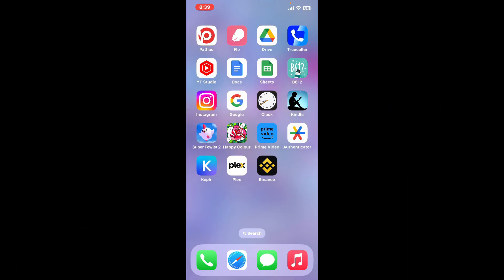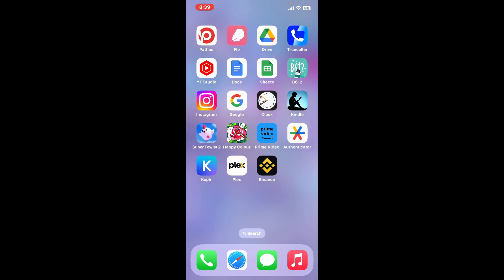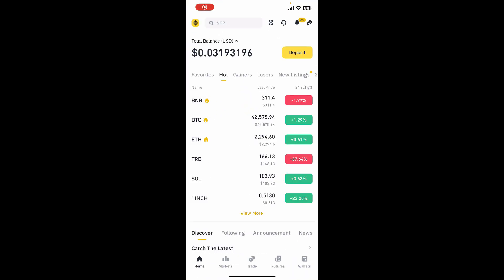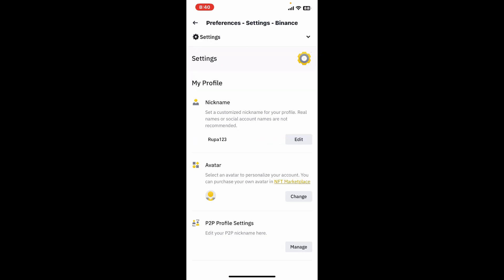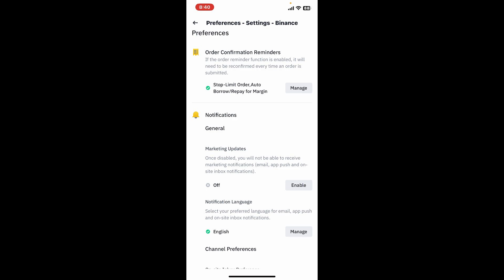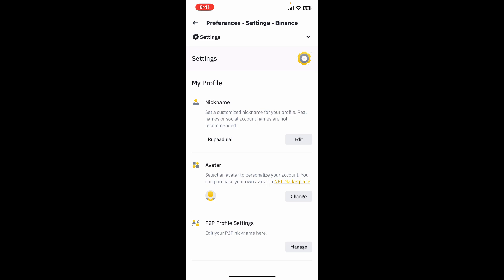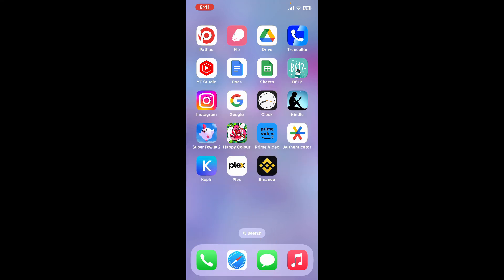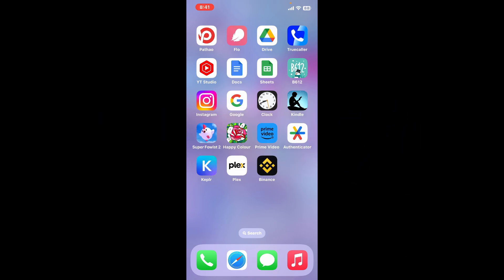How to Change Account Name on Binance Wallet 2024?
Feeling like your Binance username no longer reflects your financial prowess? This video reveals the secrets to changing your name on Binance, both on the website and mobile app, in just a few simple steps! Upgrade your identity, personalize your profile, and trade with confidence under a moniker that matches your crypto ambitions.